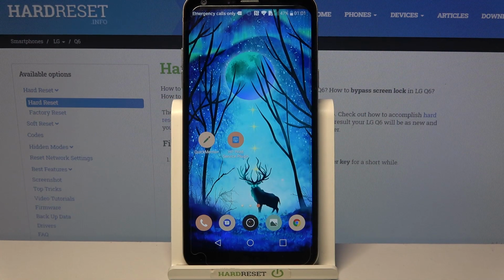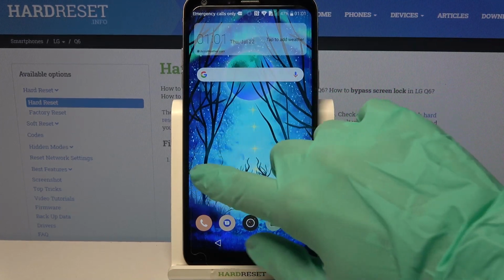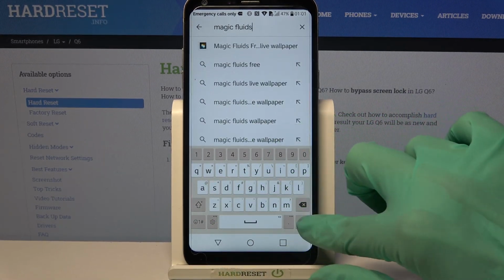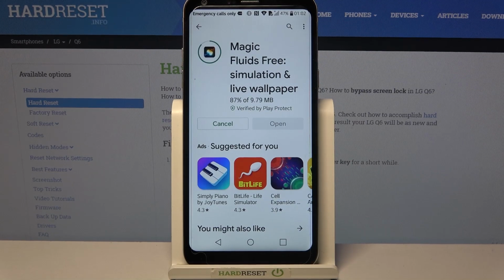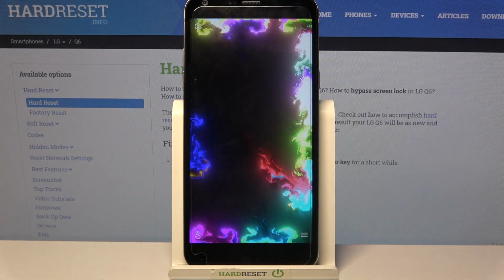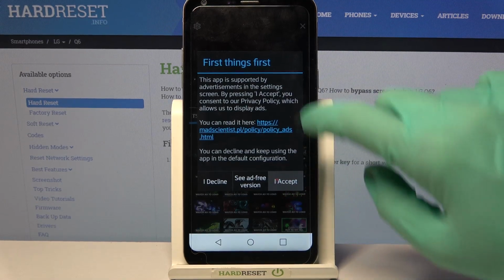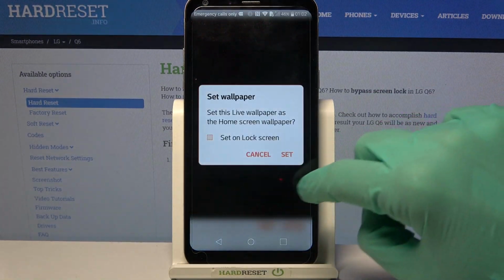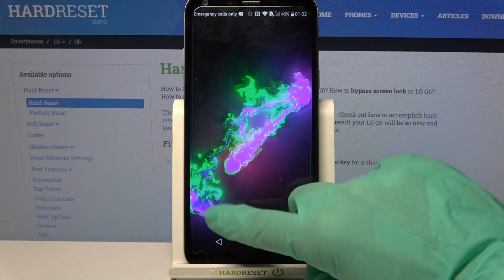Download Animated Wallpaper - LG Q6 & Magic Fluids App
Scientists claim that the most beautiful live wallpaper in the world is Magic Fluids Animated Wallpaper. Of course, we're joking. But this app, indeed, won't leave you indifferent and will amaze you with unusual effects. In the guide above, we'll show you how to install and activate this app on your LG Q6. Happy settings!

How to Download Live Wallpaper Magic Fluids in LG Q6? How to Find Magic Wallpaper in LG Q6? How to Set Up Live Wallpaper in LG Q6? How to Change Wallpaper in LG Q6? How to find the Wallpaper Gallery in LG Q6? How to Refresh Display in LG Q6? How to Change Lock Screen in LG Q6?